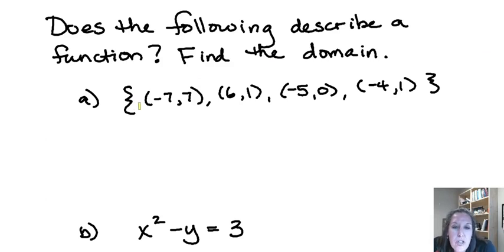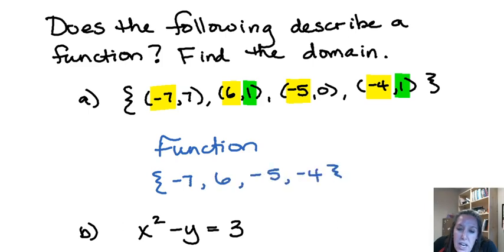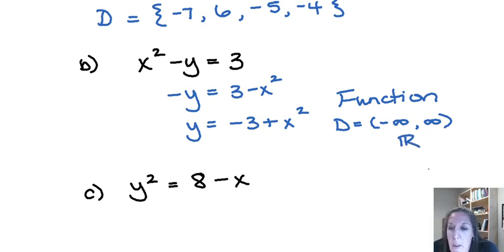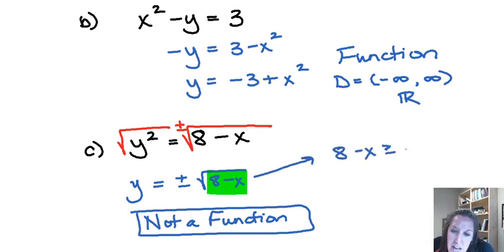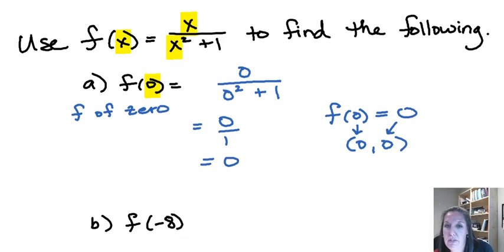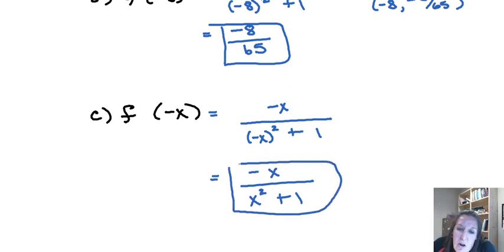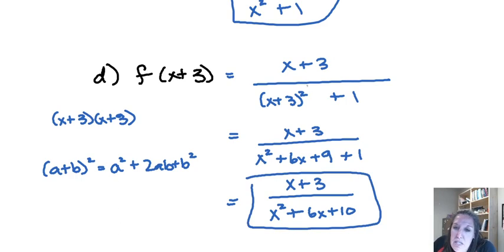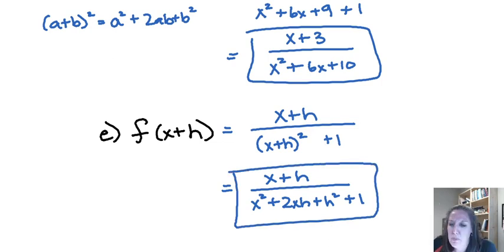Functions and Function Notation